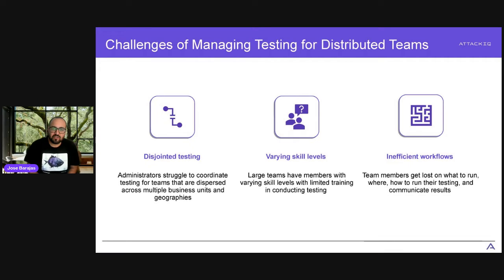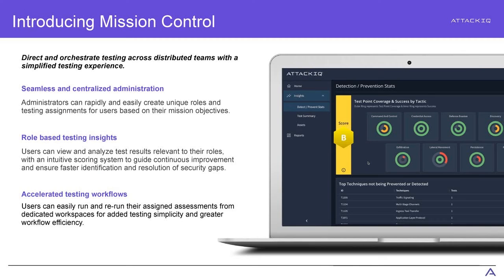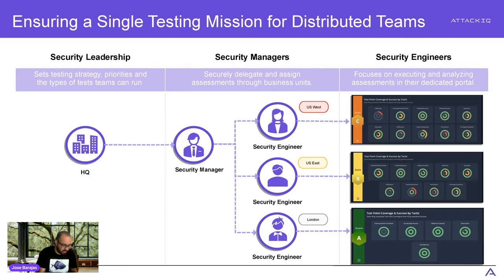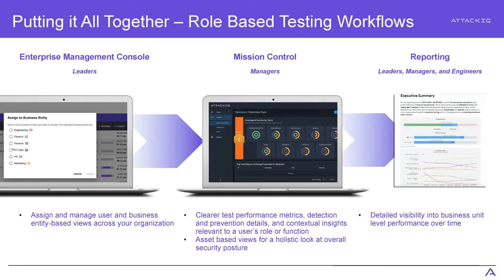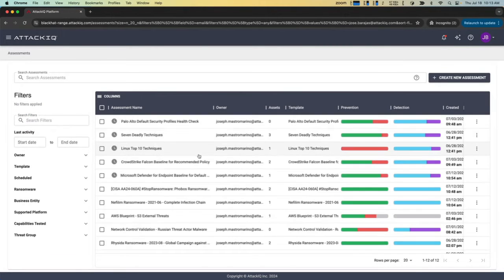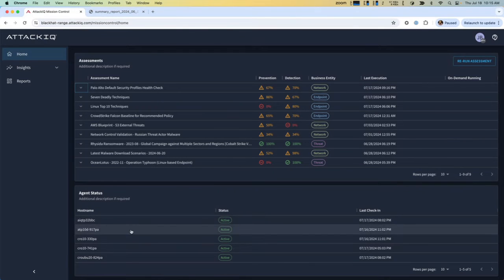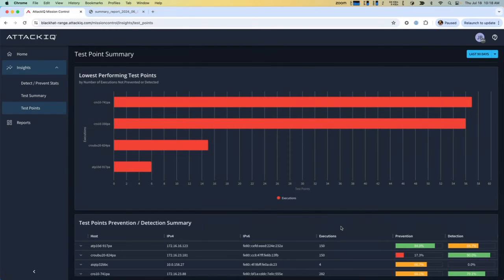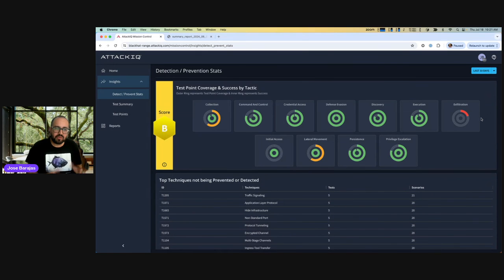AttackIQ Mission Control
Streamlining Security Operations for Faster Remediation and ROI

AttackIQ recently launched AttackIQ Mission Control, a powerful new feature within AttackIQ Enterprise designed to streamline security control testing for large organizations with decentralized teams. Effective security control testing empowers businesses to reduce risk, improve efficiency, and maximize the return on investment (ROI) of their cybersecurity programs.

Find out how AttackIQ Mission Control enables security teams to seamlessly orchestrate control testing across distributed departments, geographic locations, or business units.